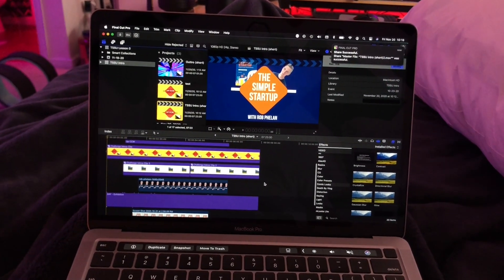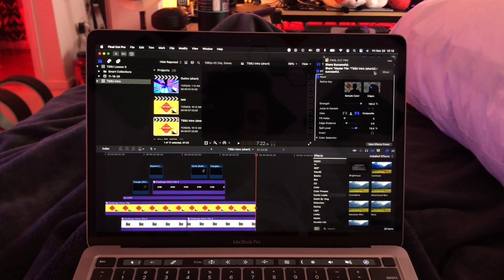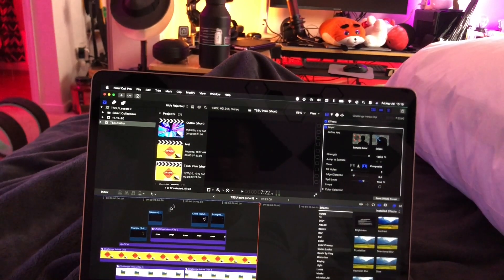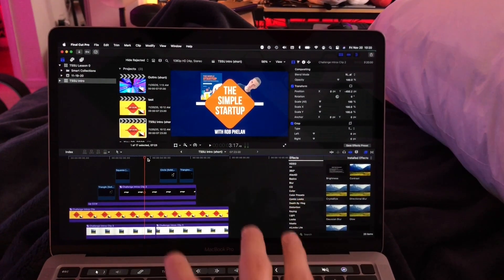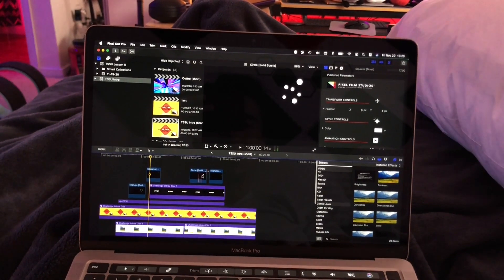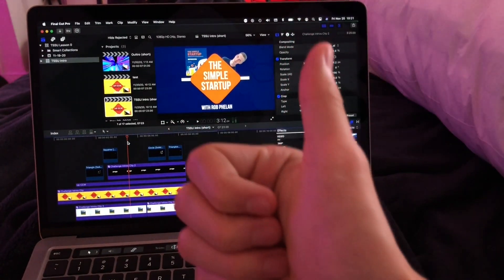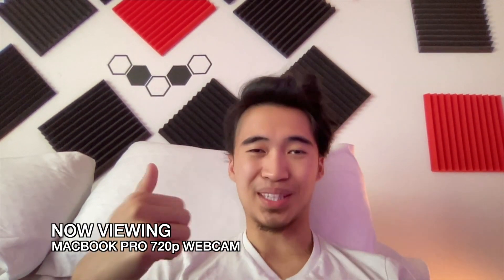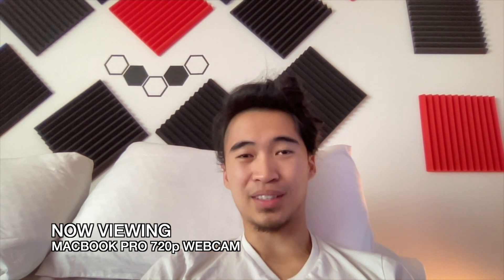Apple Silicon M1 | Will it work with Plugins?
The question nobody seems to be answering. Will the M1 Macs work with 3rd party plugins?

(Sorry for the particularly janky video quality this time, I just had to get my findings published asap before someone made the wrong move with these M1 Macs.

If you're a professional user (i.e. you use your mac to make money), then you likely use plugins and not just the bare bones editing apps.

Will these new macs work with your plugins? I mean they should since they can run intel apps through Rosetta 2 fairly well as demonstrated by a lot of videos already... right?

Hold your horses. I want to upgrade to M1 as much as anyone else, but as of now it simply cannot replace my older intel Macbook Pro 15 inch in all the use cases I need it to.

Don't get me wrong, the M1 absolutely whoops the Intel Macbook Pro in terms of performance in every way, but it loses out on compatibility with crucial plugins and software that won't run on Rosetta 2 and haven't been updated for Apple Silicon yet.

I have no doubt updates and support will come in due time, but if you are a professional, and you need a machine that can do it all RIGHT NOW, then this simply isn't it.

If you can wait a little, then you can either get an Apple Silicon mac when everything has transitioned over and for sure works fine, or if you're really impatient, you can get one now and wait for the updates to come, knowing that you'll have to keep using your previous computer for the stuff that's currently unsupported.

It's important to note that some plugins and software require a discrete GPU and don't work with integrated graphics, so despite these smaller M1 Macs outperforming intel based Macs, if you're coming from an intel Mac with a graphics card, some of your apps may never work with the M1 Macs, because they simply don't have discreet GPUs. Those plugins might get updated to work with apple silicon, but they might still require a GPU to run, which means you're SOL until and if apple releases an Apple Silicon mac WITH discrete graphics.

Hope this has been helpful!

👍🏻 If you enjoyed the video, please give it a big thumbs up 👍🏻

✏️ If you have any questions or comments, please take to the comments section respectfully! I'll respond :) And am quick to admit fault if I've done anything wrong. I'm improving my craft with each video, but with everything that goes into a one person production sometimes I miss a thing or two, and at the end of the day I'm serving you, the viewer (within reason), so anything to help me improve my future productions are welcome. ✏️

👨‍💻 And if you know ANYONE who could benefit from or simply enjoy this video, please share it with them! 👩‍💻